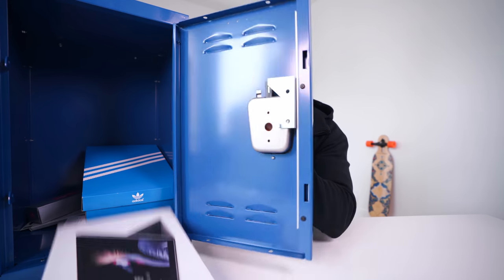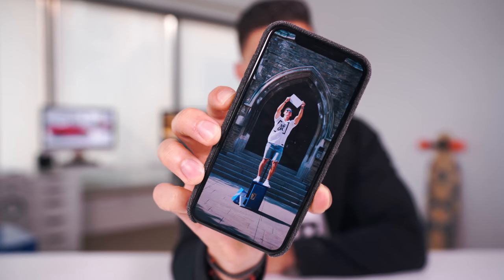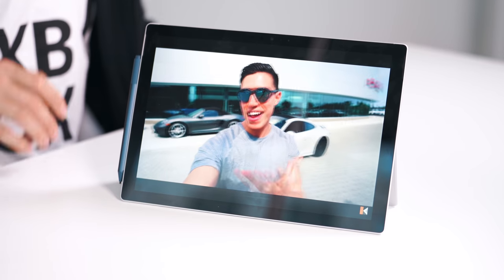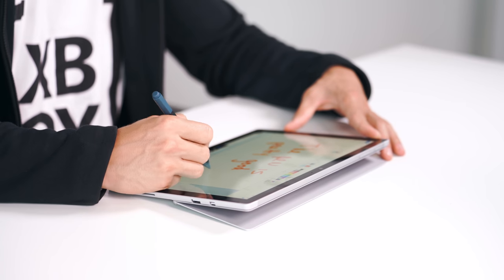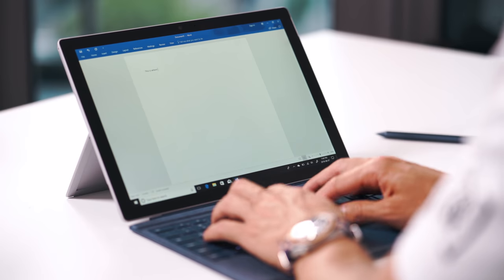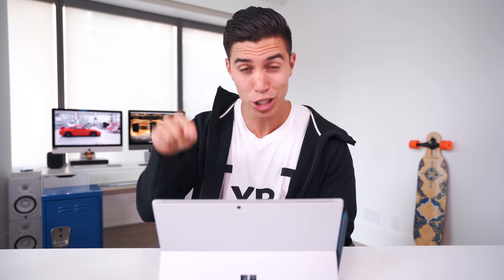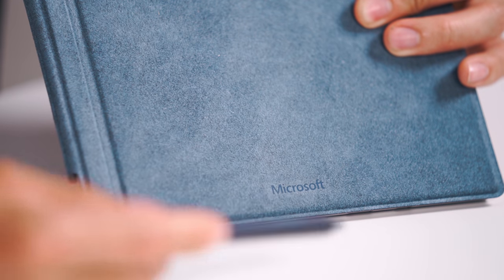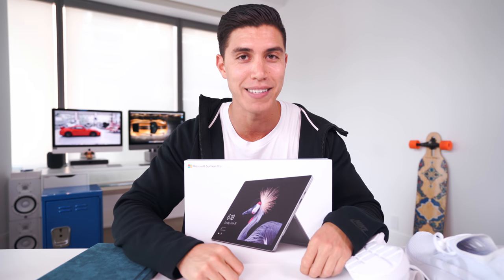BEST STUDENT LAPTOP of 2018 + MASSIVE GIVEAWAY!!!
It's back to school season and the Surface Pro is my pick for the best back to school laptop of 2018! Partnered with Microsoft and Staples to give you guys the chance to WIN a Surface Pro and a massive back to school swag filled locker! 2 chances to win! Check below :)

Big thanks to Microsoft CA and Staples CA for sponsoring today's episode. Check them out here -